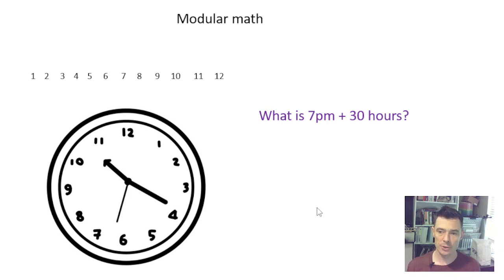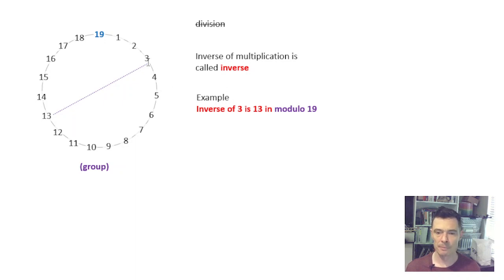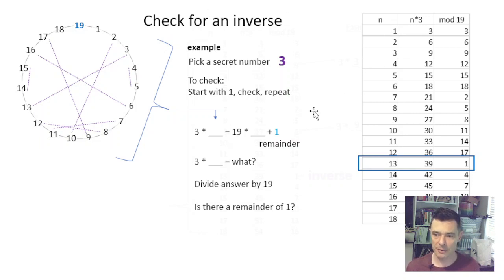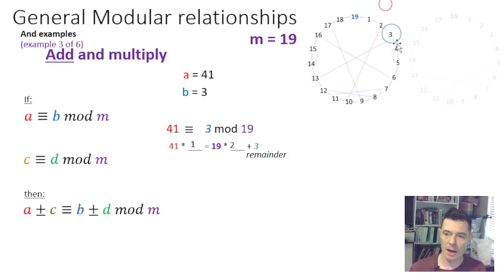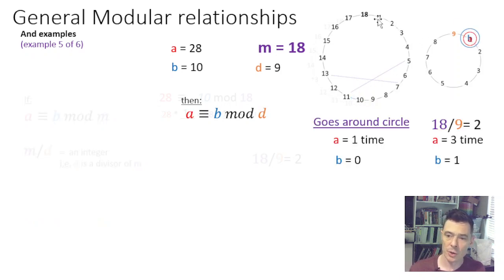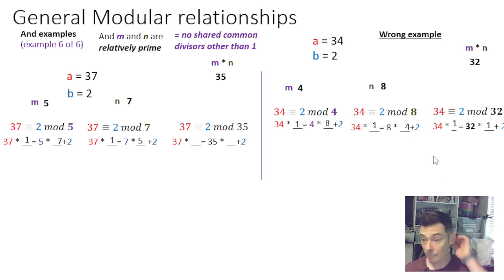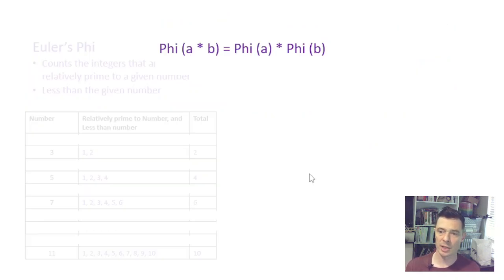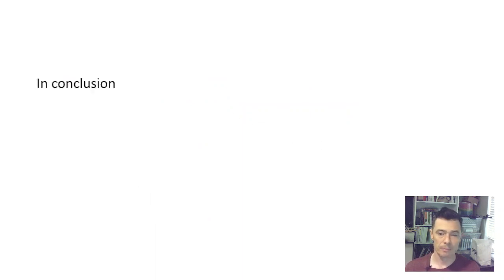intro to the main math concepts in public key technology